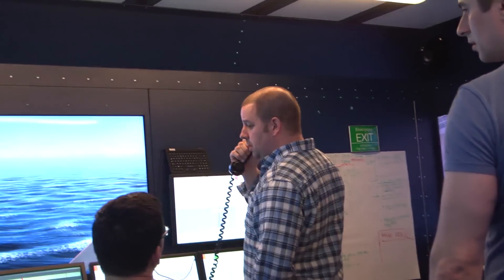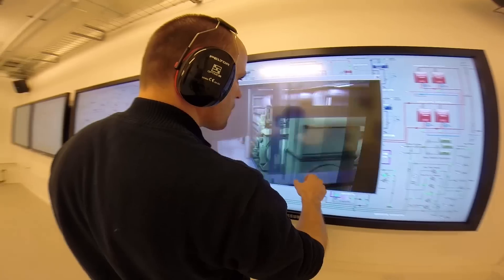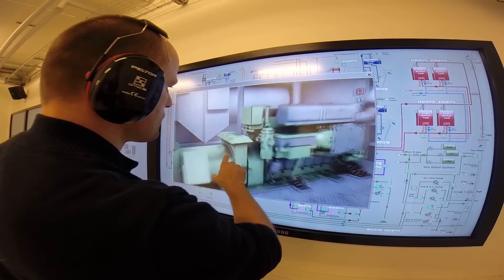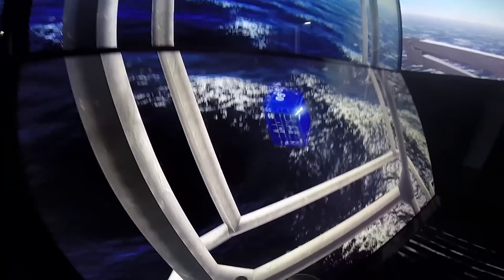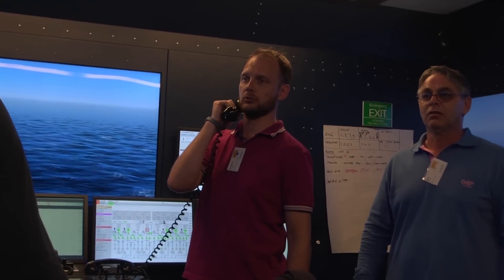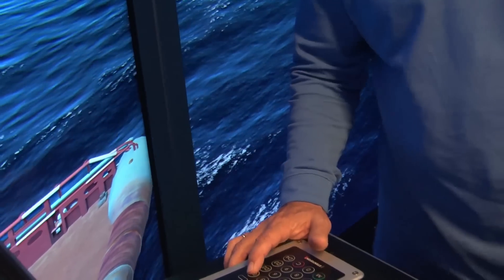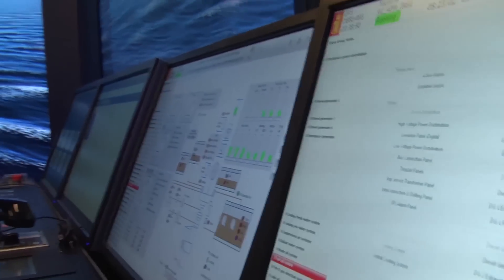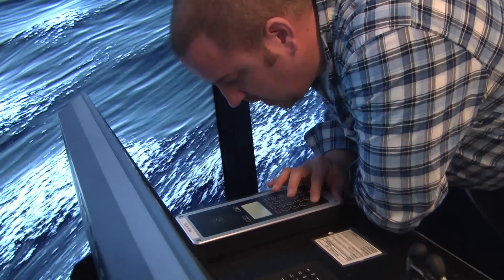Training to be prepared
The value of training is truly demonstrated when put into use in the real working environment. Maersk Training leads the way in developing simulator based programmes that move training closer to reality and provide a safe way to prepare for the challenges and dangers of the offshore industries.